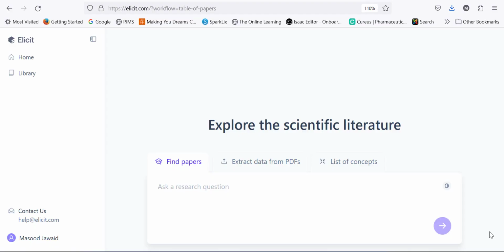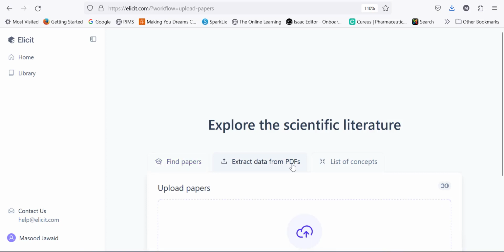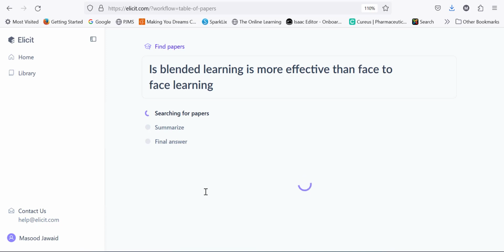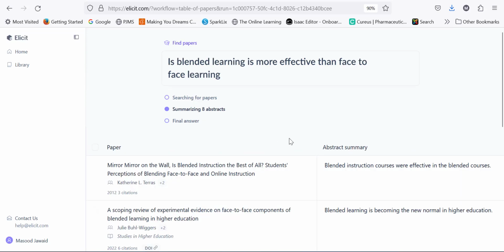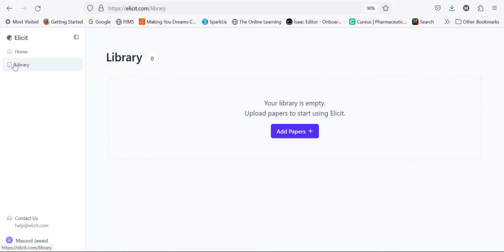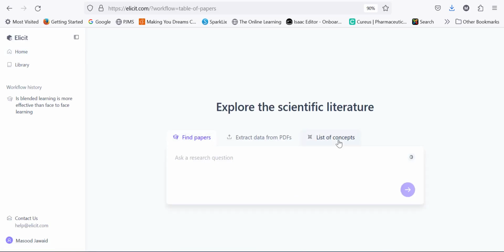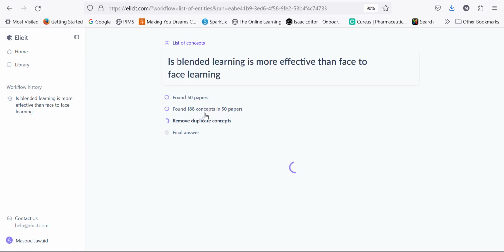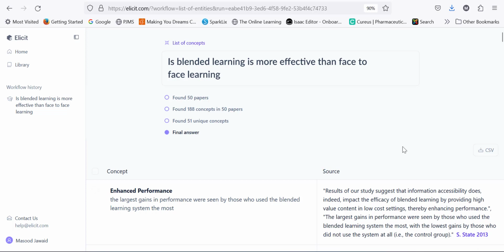Explore the scientific literature using elicit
Explore the scientific literature using elicit (an AI powered tool)